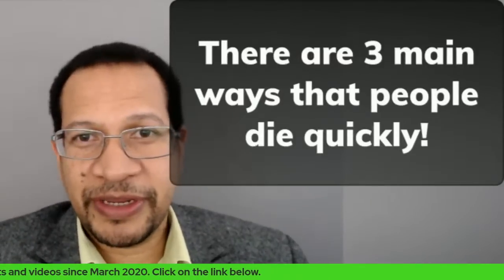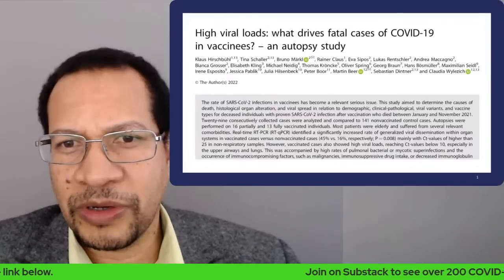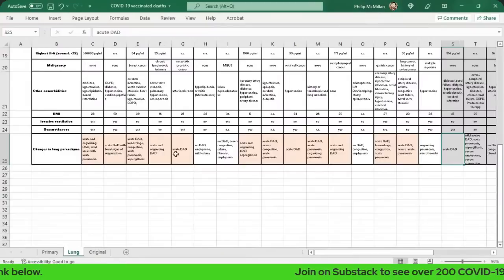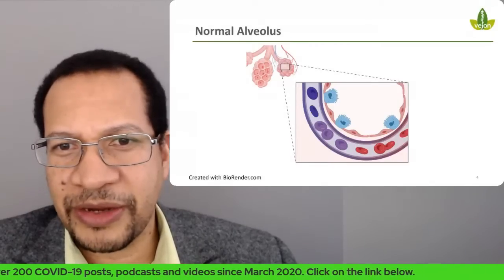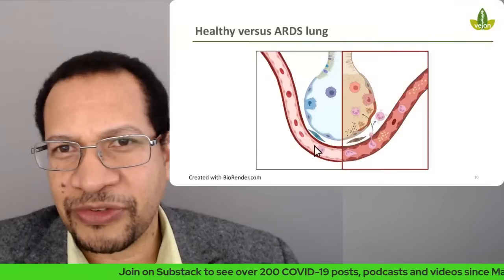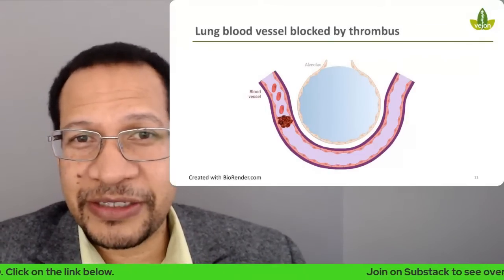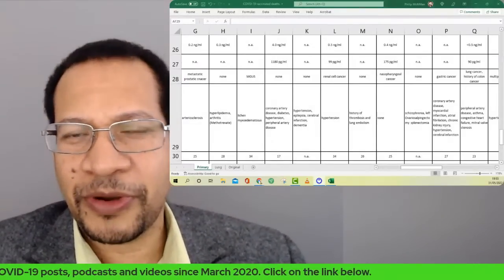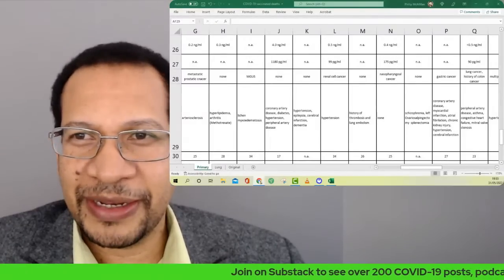Vaccinated deaths - Autopsy review of the lungs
Sharing information on the recent paper looking at characteristics of deaths in patients who are vaccinated.

What is the pattern between the partially vaccinated and fully vaccinated.

Explaining the lung function and how patients die.

Timecodes
0:00 Intro
0:40 Analysis of fatal COVID-19 cases in vaccinated individuals focusing on key causes of death.
3:26 Analysis of lung tissue in COVID-19 autopsies reveals critical details on oxygen exchange and severity of the disease.
5:35 Analysis of lung autopsies reveals microthrombi causing oxygen exchange blockage.